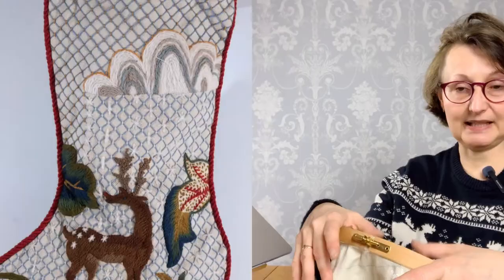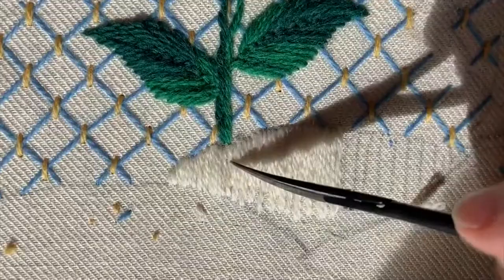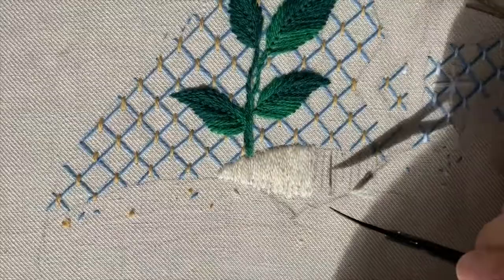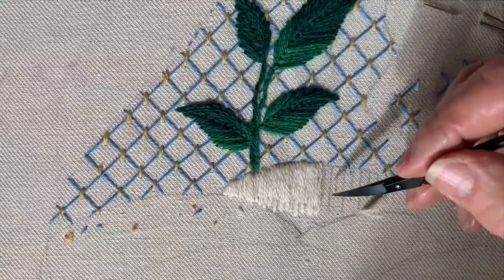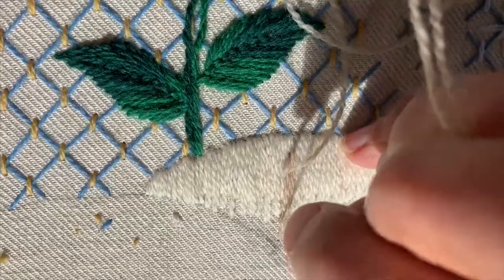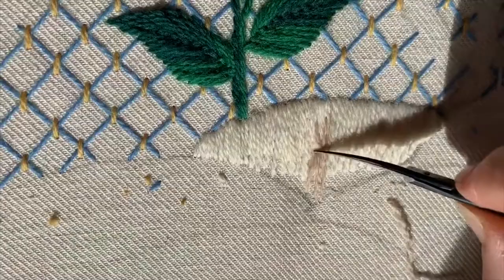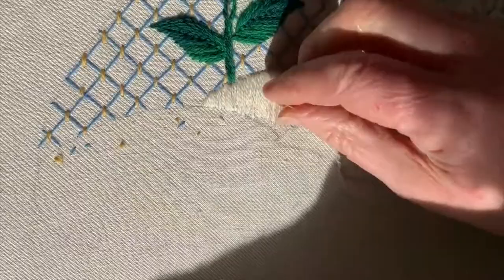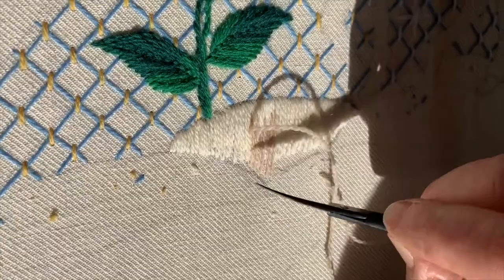Christmas Stocking The Stag Video #12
Today Karen prepares to stitch the hills in Long & Short Stitch as ‘Soft Shading’ on our Christmas Stocking design.

Usually found the other side of the camera, filming Phillipa’s videos, Karen makes a rare appearance in front of the lens to share her first practical experience of crewel work.

Over the next few weeks Karen will be stitching a Christmas Stocking, from the trio we have released as printed linens which we are releasing in time for Christmas.

Karen is stitching the Stag design. And you are able to stitch-a-long with her as we have released our printed linens, which are now available from our website via this

The three designs to choose from are:
Stag
Unicorn
Rabbit